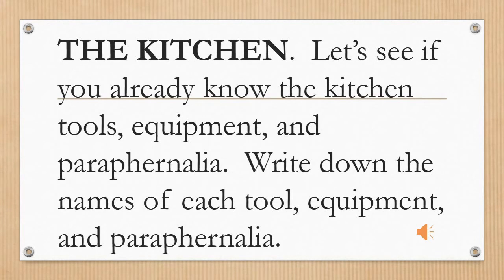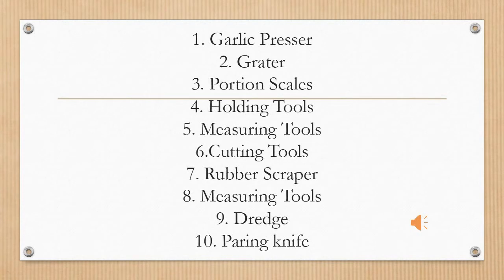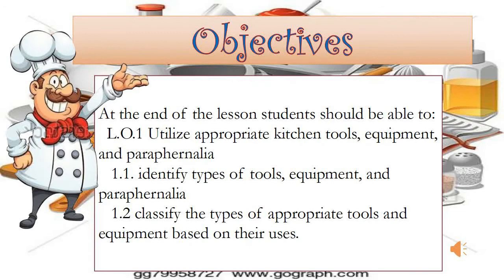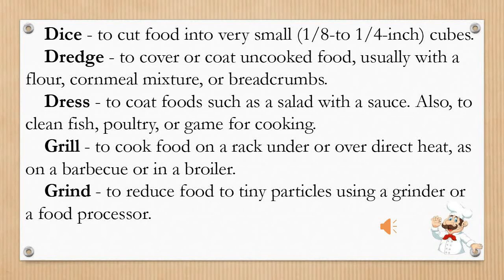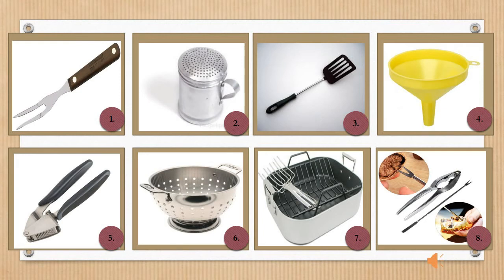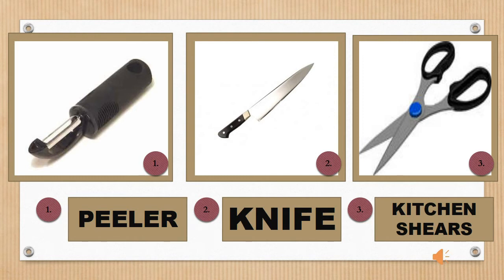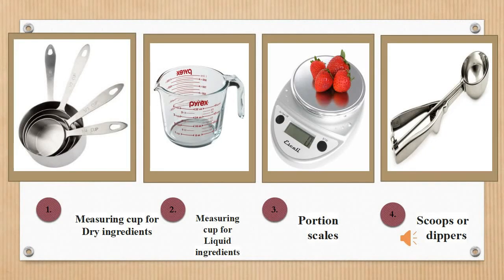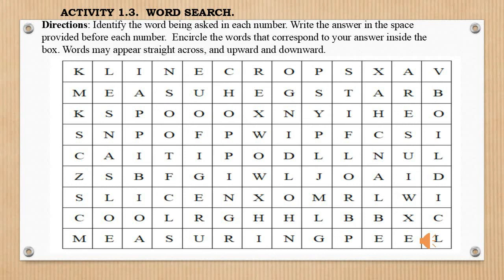WEEK 1 COOKERY 7